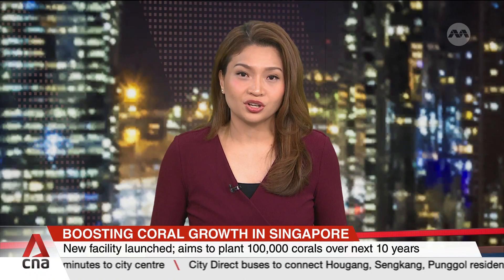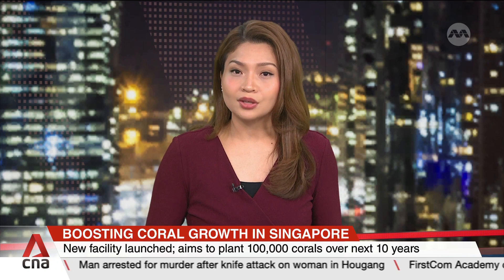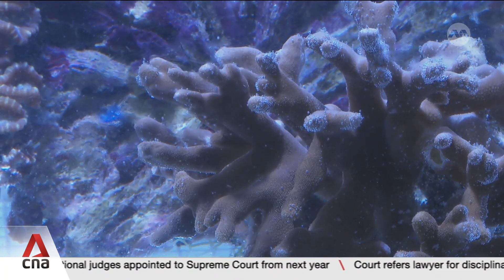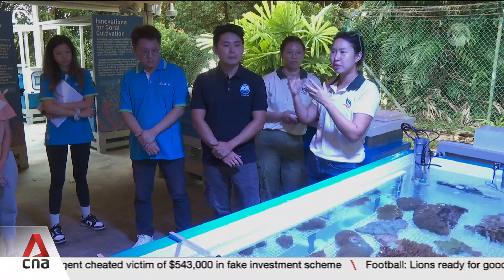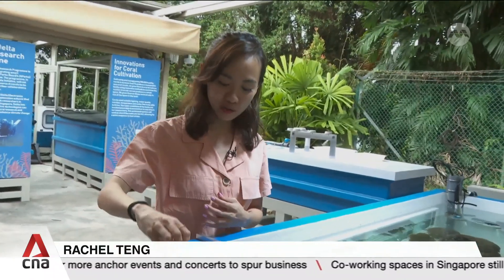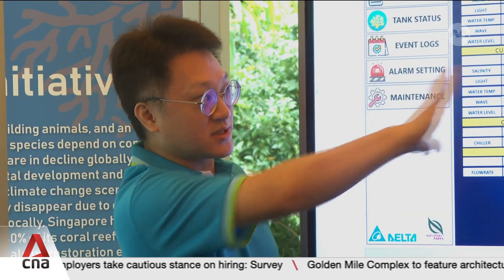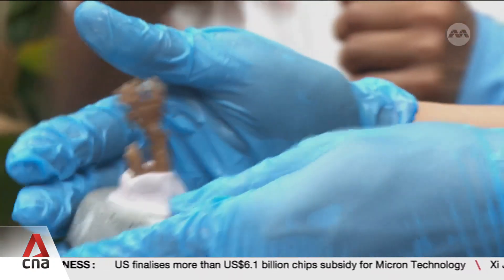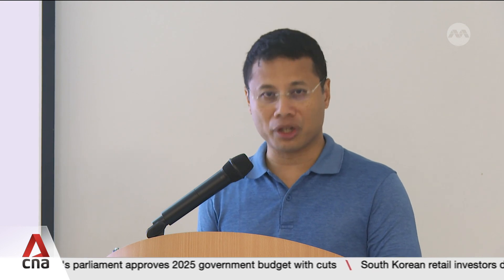New facility aims to plant 100,000 corals over next 10 years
A new facility to grow corals has been launched at St. John's Island. Singapore is also starting its quest to plant 100,000 corals in its waters over the next 10 years and beyond. Apart from boosting marine diversity, corals protect coastlines from erosion. Coral reefs globally have been rapidly declining due to factors such as rising sea temperatures, pollution and overfishing. Rachel Teng with more.